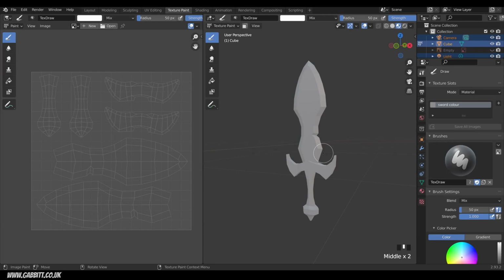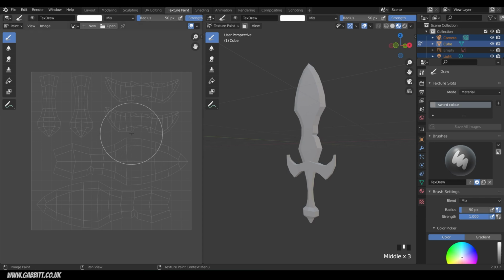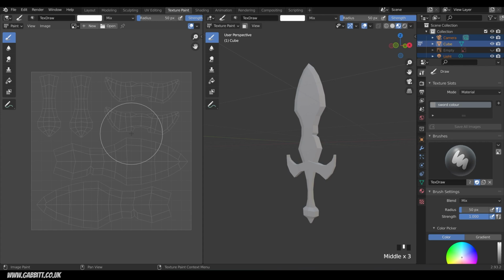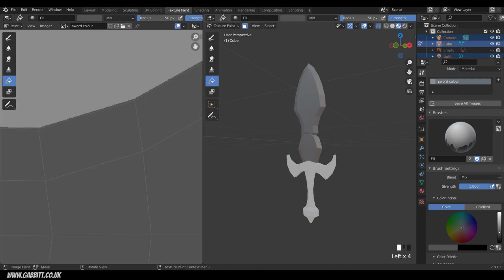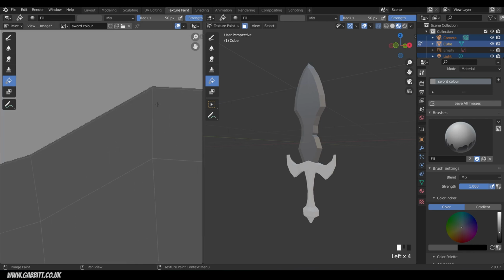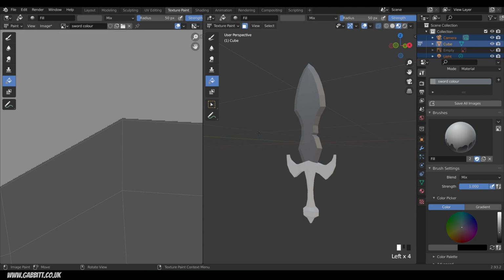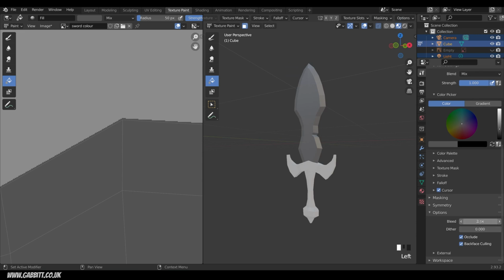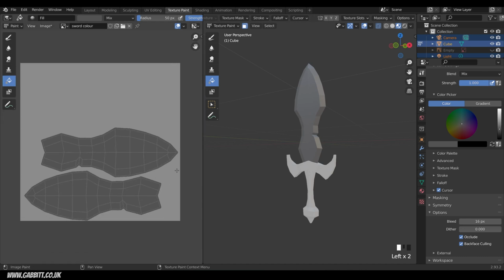Essential Texture Painting Tip - Avoiding Bleed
recommended graphics tablet:
my choices:_
Display Tablet
XP Pen pro 16 - 22
Graphics Tablet
Wacom one